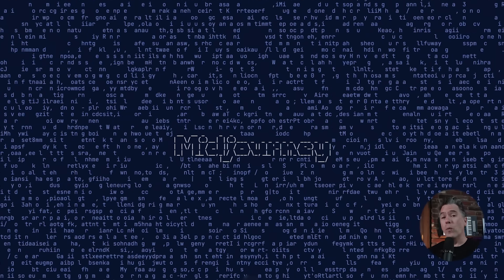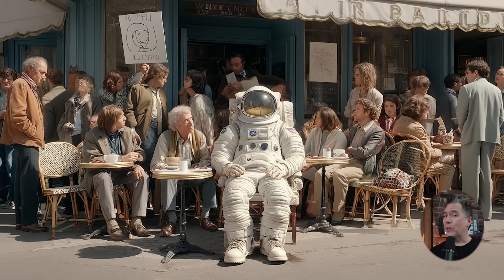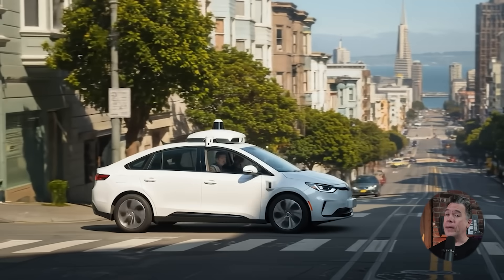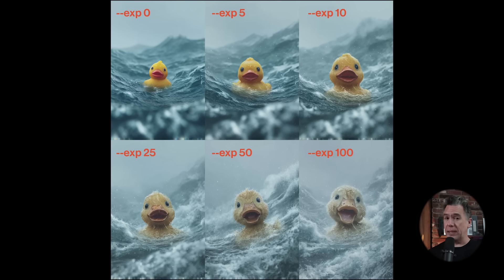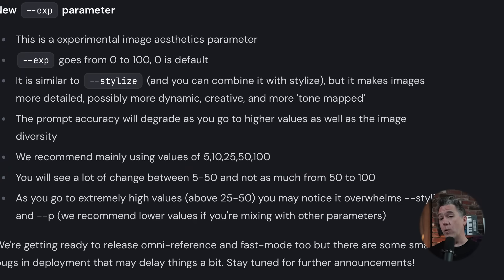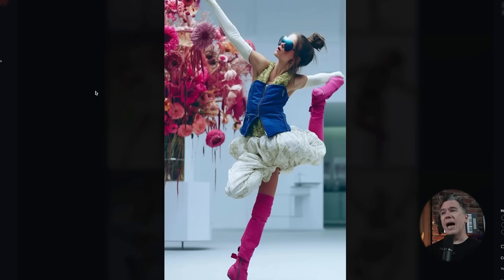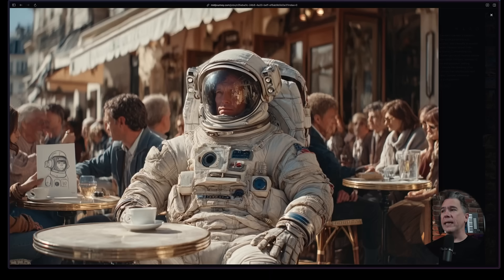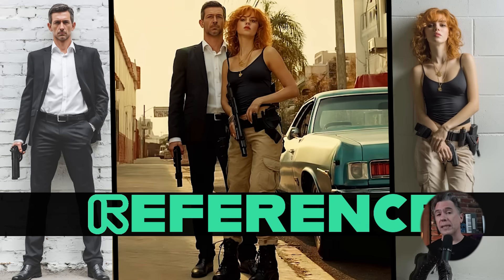BIG Midjourney Updates & New (Free) Lipsync Tool!!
Today, I'm diving into some HUGE Midjourney V7 updates that almost feel like a V7.1. Plus, I've got a first look at a seriously impressive new lip sync model you can try right now!We'll also check out a cool new feature from today's sponsor, Recraft – don't worry, it's actually pretty neat!

What's Inside This Video:

Midjourney V7's Big Update: While we're still waiting for the much-anticipated Omni Reference (aka Subject Reference or working Siri!), Midjourney dropped some significant improvements to V7. I'll break down what's new and if it fixes those 'unrealistic poses' and 'blotchy background characters'.

NEW Experimental Aesthetics Command: Meet --exp! I tested this new command that works like 'stylize' to add dynamic elements and creativity. Find out the best values to use (hint: less might be more!).
Editor Improvements: Took a quick look at the updated Midjourney editor, focusing on the texture feature which is pretty cool for visual explorations. Got editor tips? Share them below!

V7 Model Polish: Are the Gumby characters and background weirdness gone? We'll see how the updated V7 model stacks up.
Omni Reference Sneak Peek: It's delayed, but I got a glimpse of the upcoming Omni Reference feature using CEO David Holtz as the subject! Looks promising and retains that classic Midjourney aesthetic.

Tavis Hummingbird Lip Sync: Checked out the new Hummingbird lip sync model from Tavis. It's available on their site (with a free tier!) and Fall. See how it handles my head bobbles vs. an AI character!

Chapters:

00:00 – Intro: Big Midjourney Updates & New Lip Sync!
00:35 – Tracking V7 Since Launch
01:11 – V7's Initial Quirks
01:30 – The Latest V7 Update (Feels like 7.1?)
01:41 - Where is OmniReference?
02:16 – NEW Command: Experimental Aesthetics (--exp)
02:31 - What is --exp?
02:41- Toast Test!
03:10 – Testing --exp Values (Toast Experiments!)
03:37 - Experimental Toast!
04:04 - Maximum Toast!
04:22 – Finding the Sweet Spot for --exp
04:34 - v7 old prompts now with --exp!
05:32 – Midjourney Editor Updates & Texture Feature
05:57 -Edit and Retexture Tutorial
06:46 – V7 Model Improvements: Less Jank?
07:23- But is it Perfect? No it is not.
07:51 – Omni Reference SNEAK PEEK!
08:43 – Other Reference Options (Runway Recap)
08:55 - Recraft New Feature
09:14 - Recraft Infinite Style Library
11:43 – NEW Lip Sync: Tavis Hummingbird Model
11:54 -Hummingbirds at the White Lotus
12:31 - Where you can use it for FREE!
12:59 – Testing Hummingbird (Me vs. AI Character)
13:16 - Result - AI TIM is here!
13:43 - Where Hummingbird flies!
14:18 – Final Thoughts & Call for Lip Sync Models!

Tavis Lip Sync: Try Tavis Hummingbird (Free Tier!)

I promised to cover the rolling Midjourney updates, and while Omni Reference keeps us waiting, this V7 refresh and the new --exp command are definitely worth exploring. The Tavis Hummingbird lip sync also looks like a strong contender!What do you think of these updates? And what other lip sync models should I check out for a future shootout?